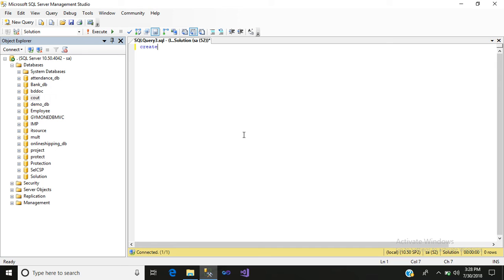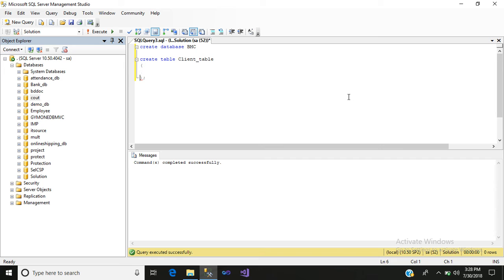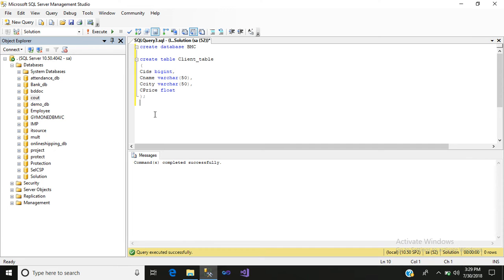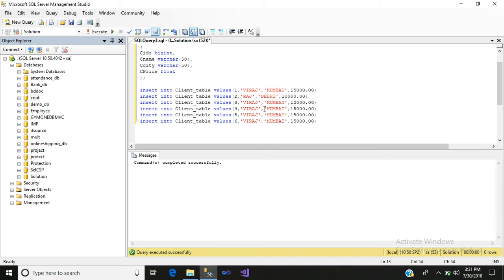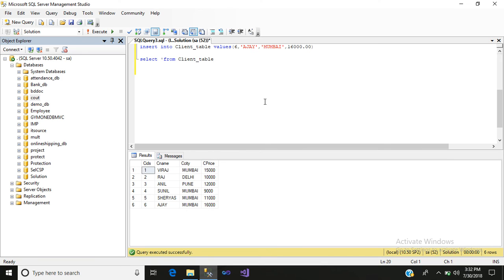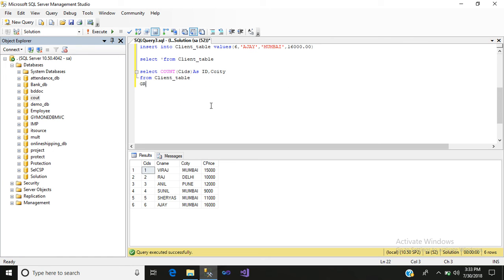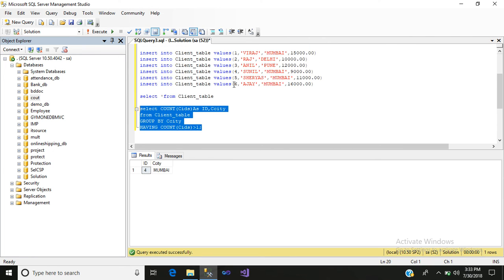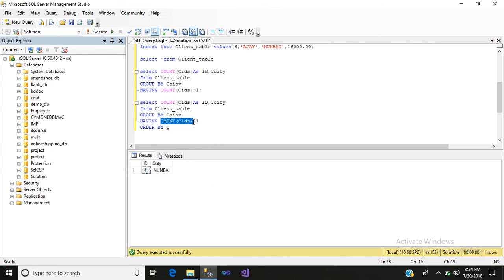HOW TO USE HAVING CLAUSE IN MSSQL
HERE IN THIS SQL Tutorial WE WILL USE HAVING CLAUSE IN MSSQL